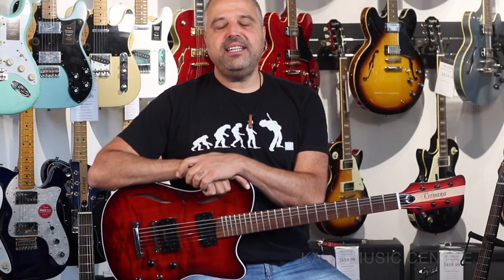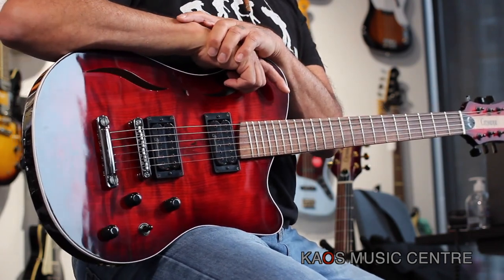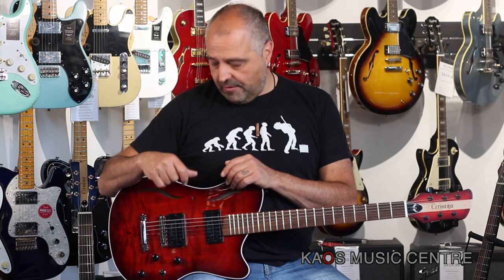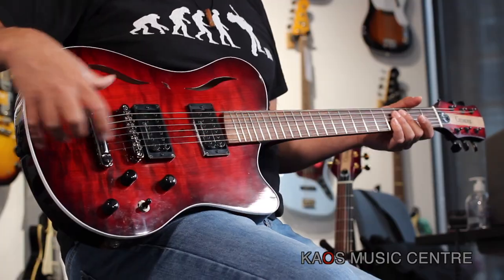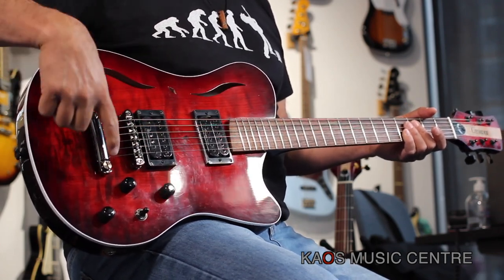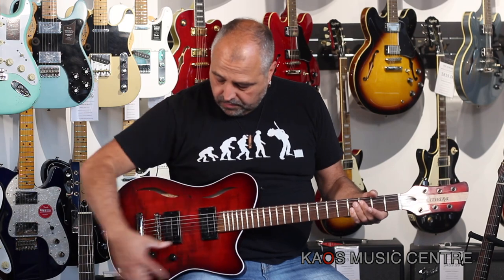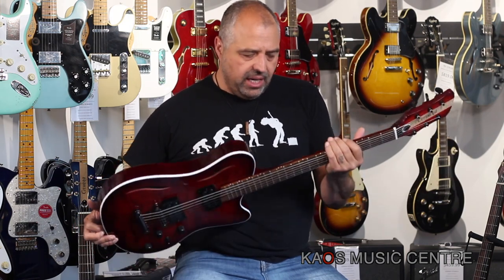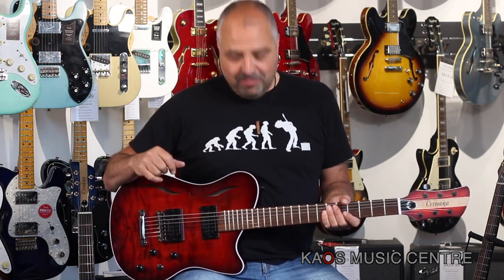Cithara Hades Electric Guitar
Custom made Cithara Guitars model, Hades. Lou takes a look and lets you hear the sound of this beautiful guitar.